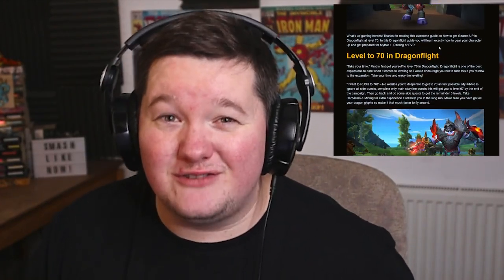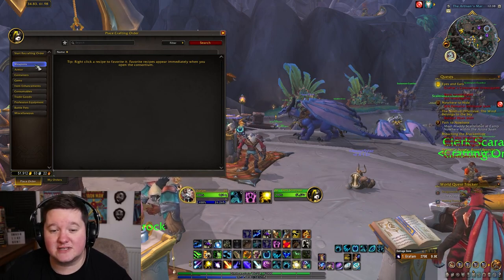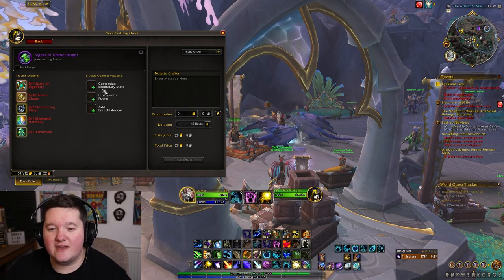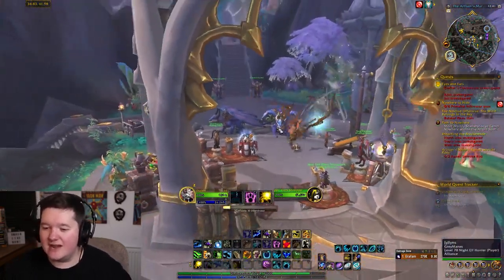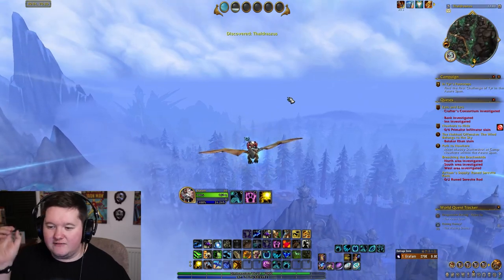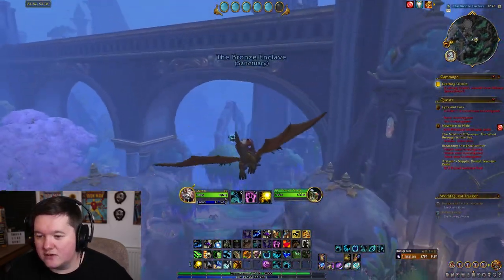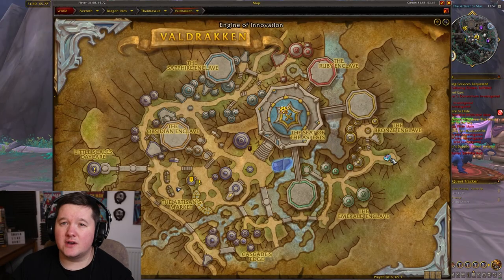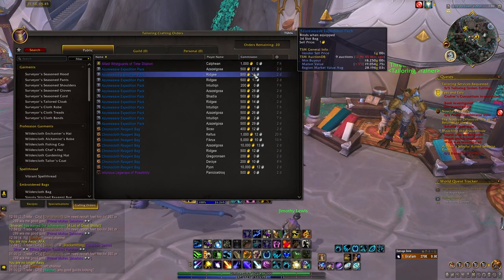How to use Crafting Orders | Dragonflight Guide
The crafting order system is completely new to World of Warcraft so I've taken some time in this video to explain exactly how the system works and make it user friendly to the masses who enjoy World of Warcraft together!

Chapters
00:00 Intro to Crafting Orders
01:00 Explaining Crafting Orders
04:12 Explaining Spark of Ingenuity
05:35 Dragonflying Tips
06:00 Complete Tyr Footsteps Quest
07:15 Complete Crafting Order
09:30 Make Gold on Crafting Orders
10:10 Outro to Crafting Orders